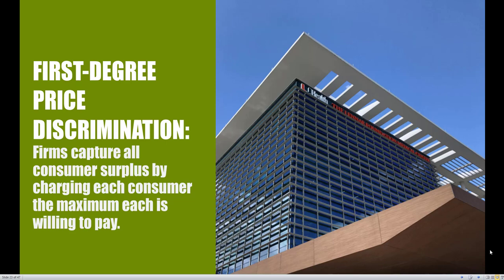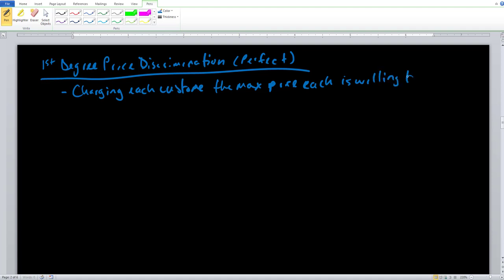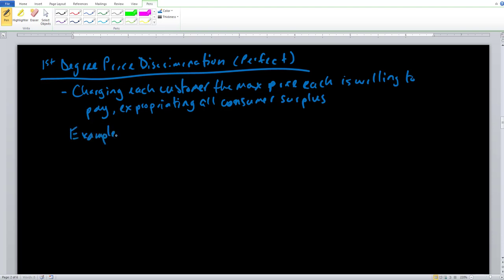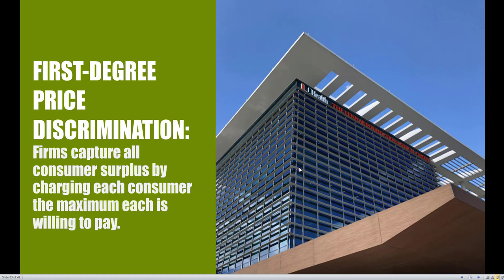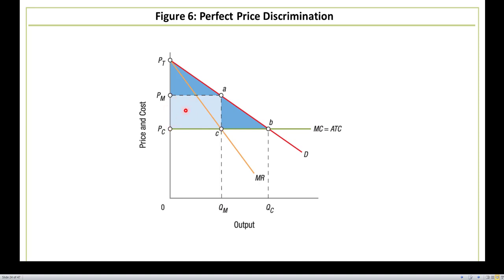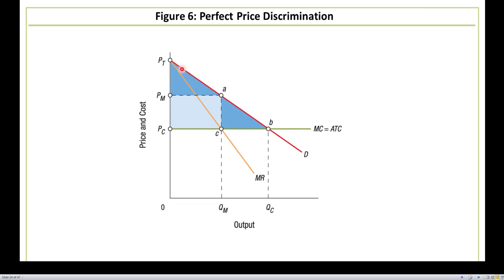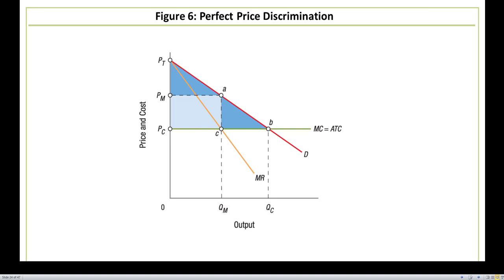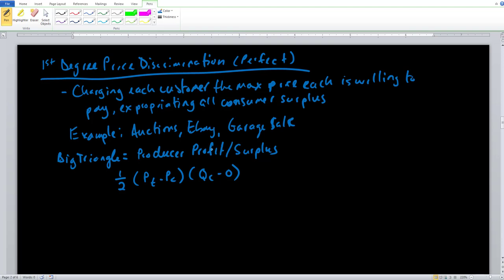ECO 2023 Microeconomics -- Chapter 9.08: First-Degree Price Discrimination